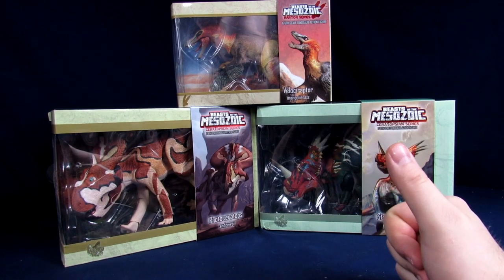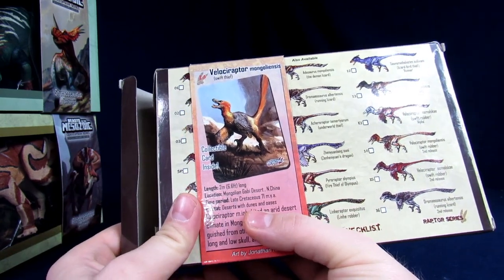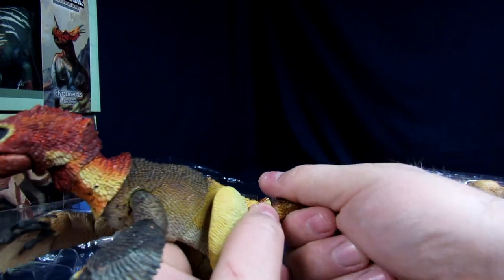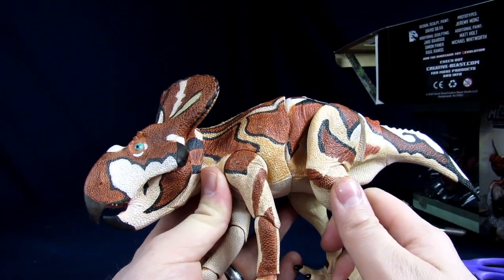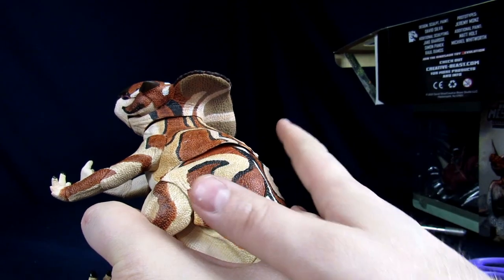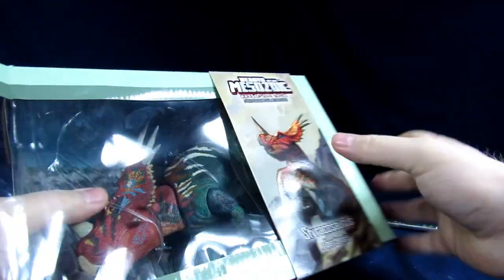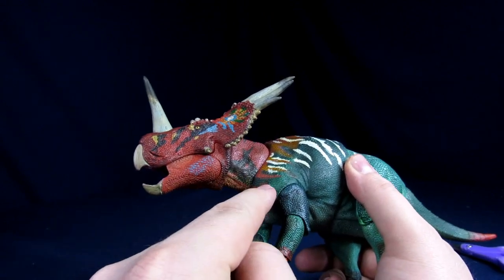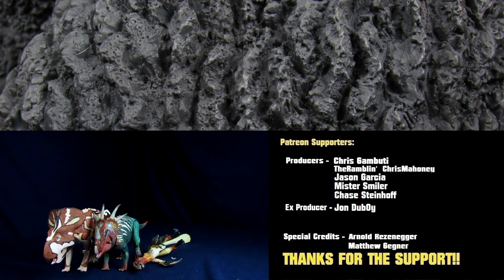Beast Of The Mesozoic Velociraptor, Protoceratops, And Styracosaurus Figures - Destroying The Value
In this video, Steve and Jessica go over her recent Beast of the Mesozoic figures. Enjoy!